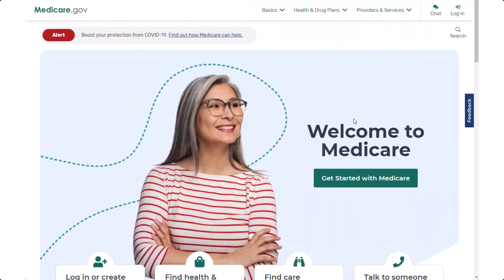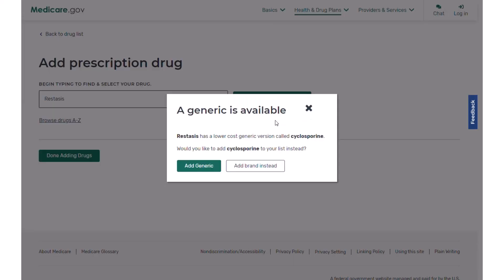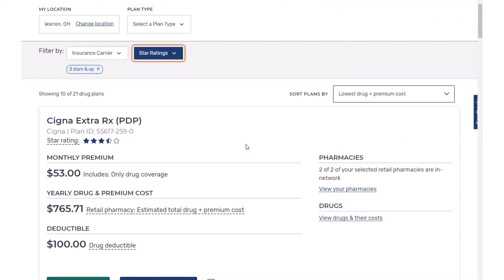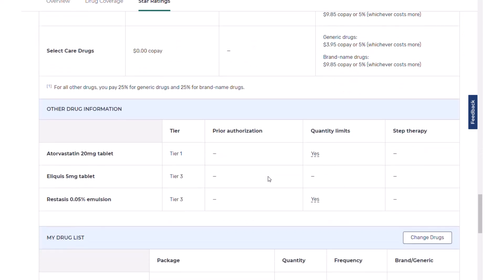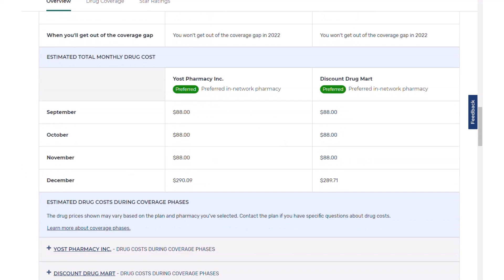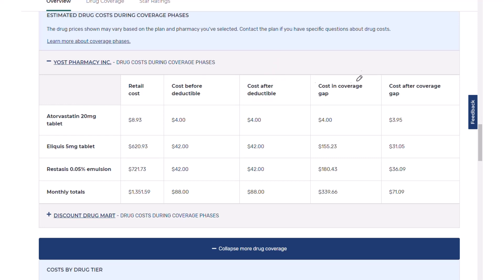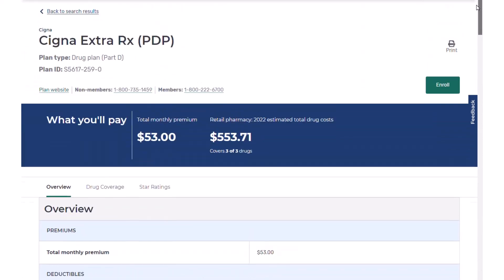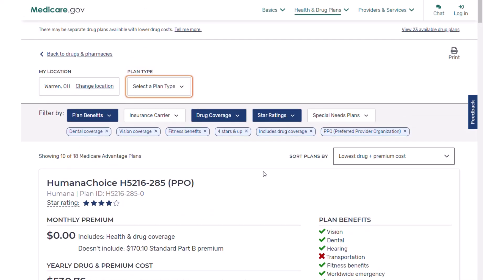How to Look Up Drug Pricing on Medicare.gov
This video will help you get acquainted with using the Plan Compare tool on Medicare.gov. You can view plan options and confirm your prescription drug pricing any time of year.